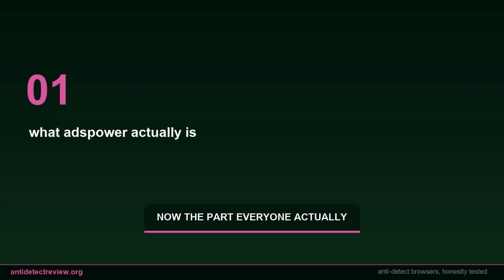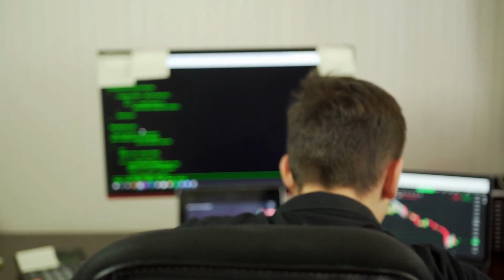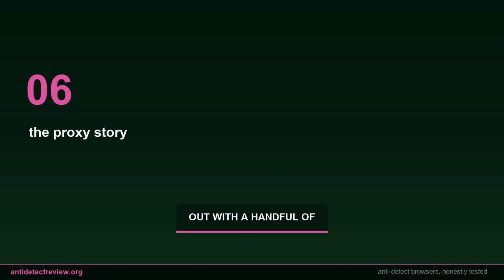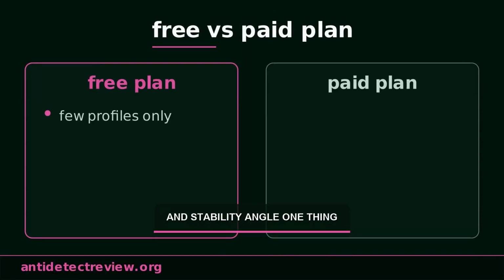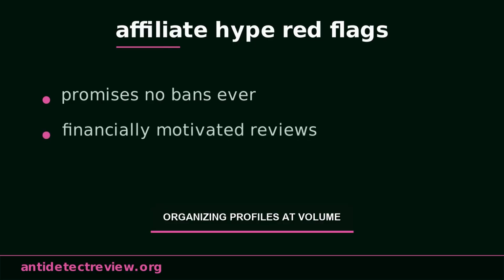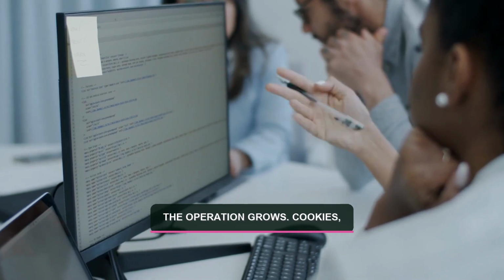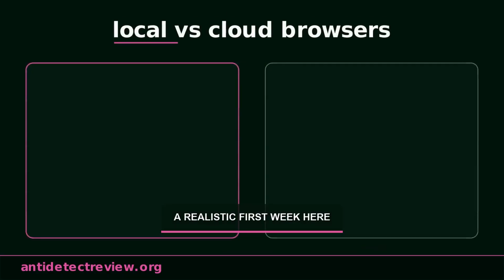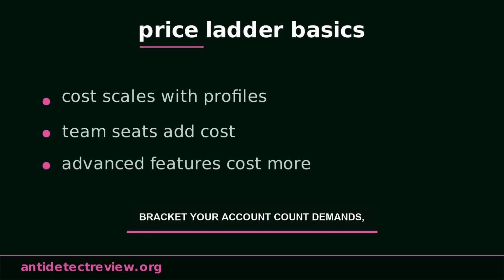AdsPower Honest Review: What the Free Plan Really Gets You